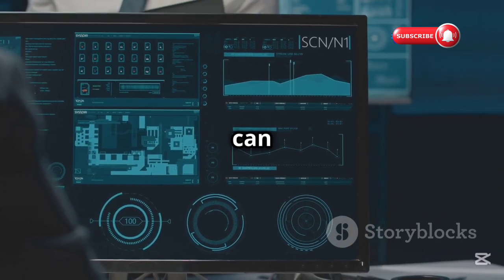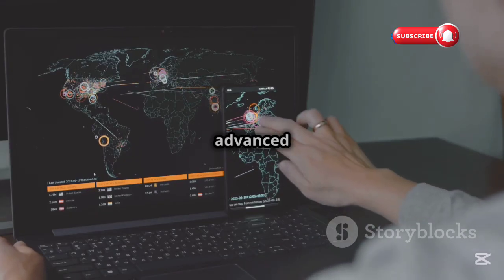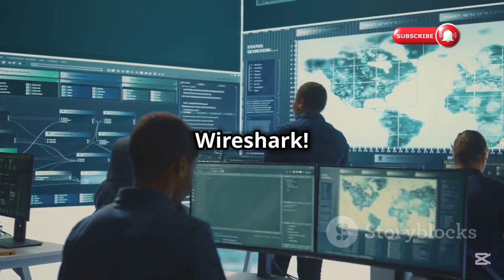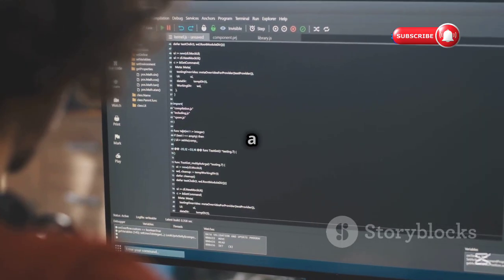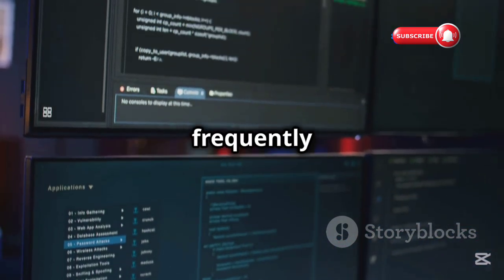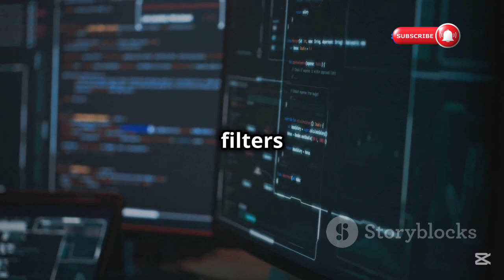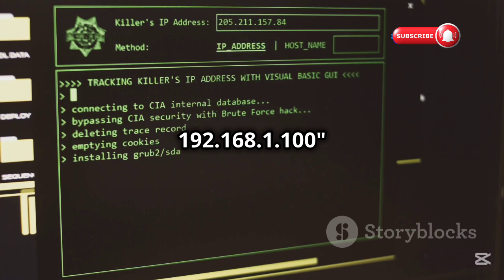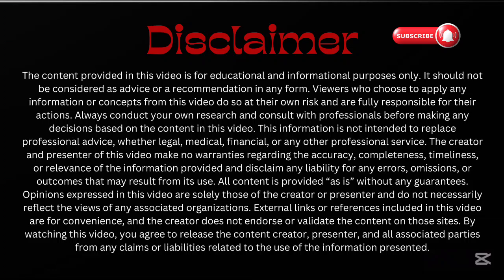How to Use Wireshark on Kali Linux (Beginner’s Tutorial) in 2025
you'll learn how to install Wireshark, capture live network traffic, and analyze packets like a pro.

Enhance your skills and confidence in using this powerful tool to troubleshoot and secure networks. Don’t forget to **like** and **share** this video with friends who want to dive into network analysis!

OUTLINE:

00:00:00 Your Window into the Network
00:02:01 A Quick Setup
00:03:51 Your Analysis Hub
00:06:31 Unveiling the Data Stream
00:06:59 Deciphering the Network Language
00:07:25 Focusing on What Matters
00:07:57 Refining Your Analysis
00:08:15 A Practical Wireshark Example
00:08:44 Resources and Further Learning

| Thanks |